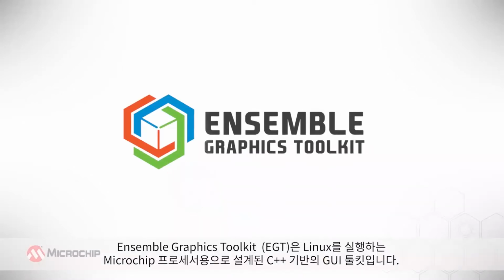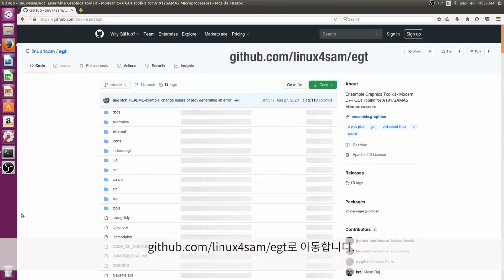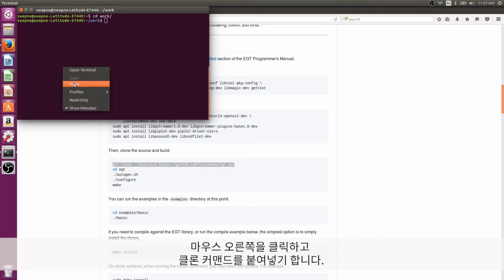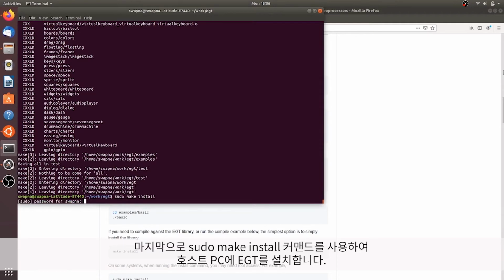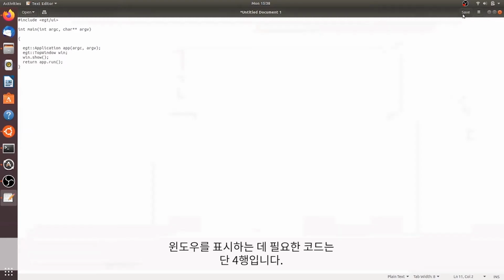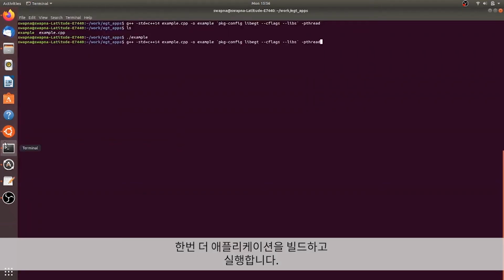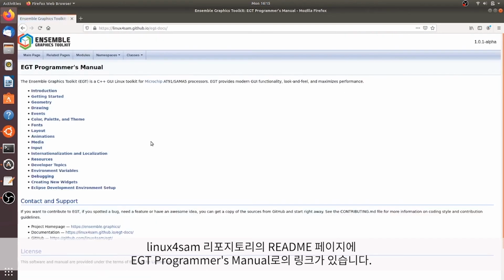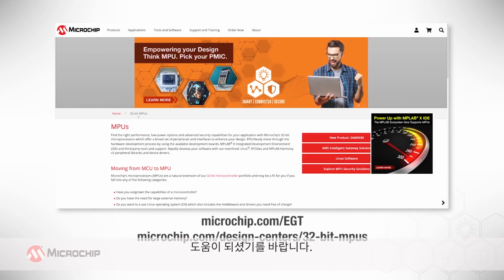EGT 애플리케이션 작성 방법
이 영상에서는 github 저장소에서 EGT 소스 트리를 다운로드하고 Linux PC에 라이브러리를 빌드 및 설치하는 방법을 소개합니다. 패키지에 포함된 예제 애플리케이션을 실행하고, EGT 애플리케이션 개발을 시작하는 방법을 보여 줍니다.